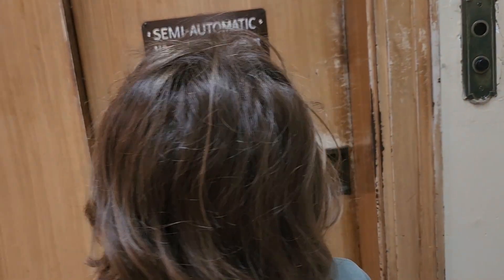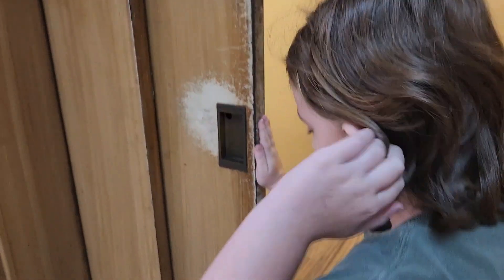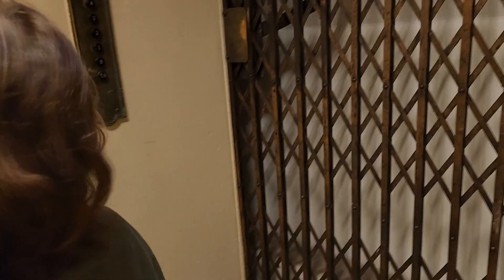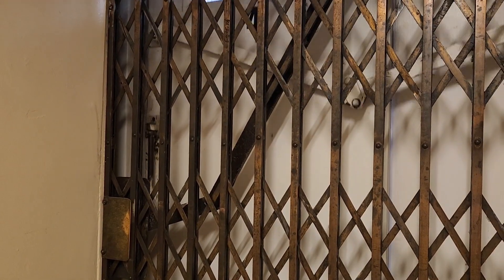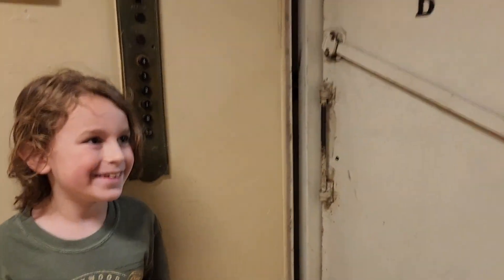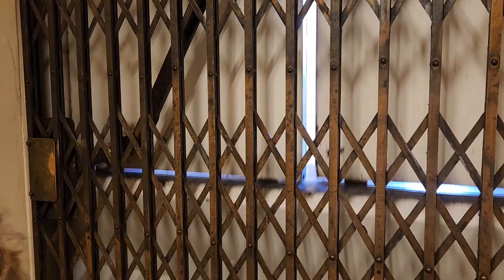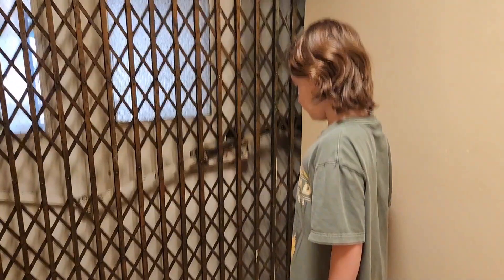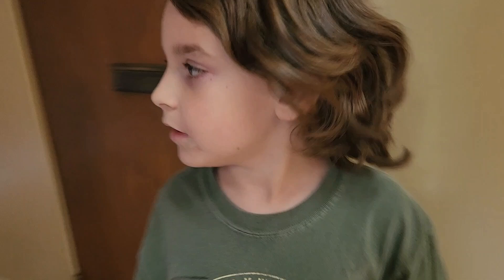💥💥EPIC OLD OTIS💥💥 70 Woodfin Place in Asheville, NC.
June 2024

The main elevator at the building in Asheville.

This historic Otis is semi-auto with an automatic inner cage door.

We absolutely loved riding these!!

Highly recommend 👌